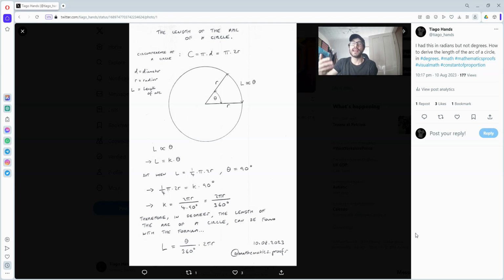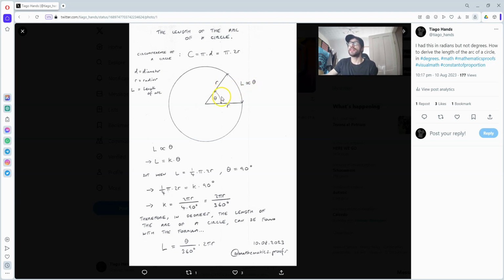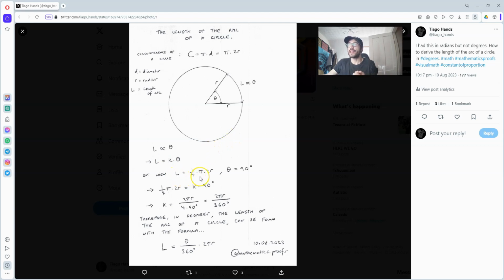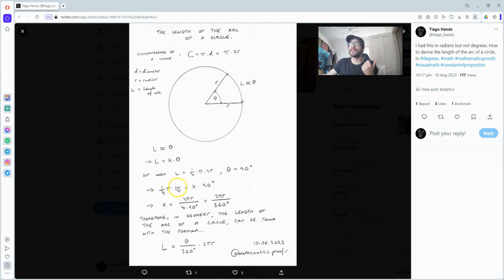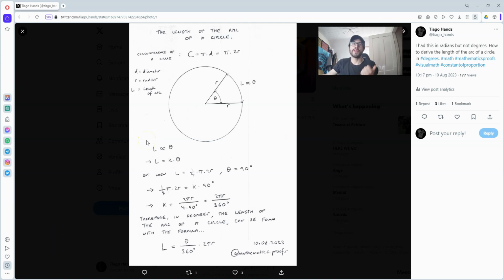How to Derive the Length of the Arc of a Circle, Using Degrees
In this video, I show you how to derive the length of the arc of a circle using degrees instead of radians.